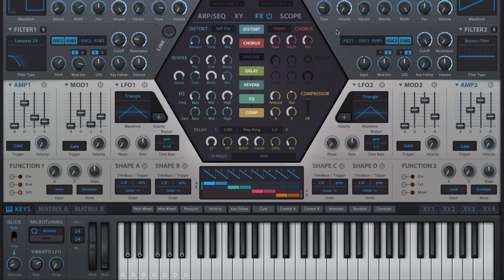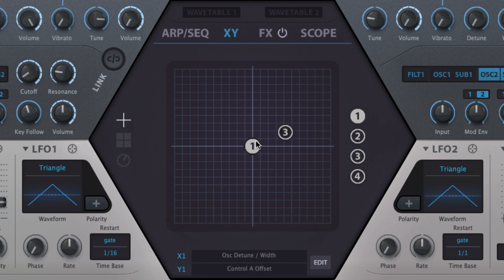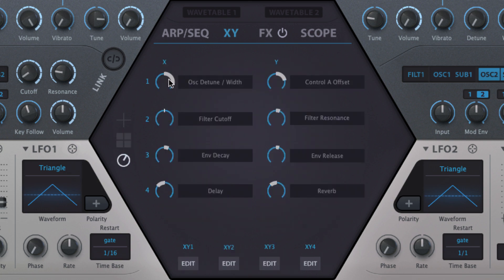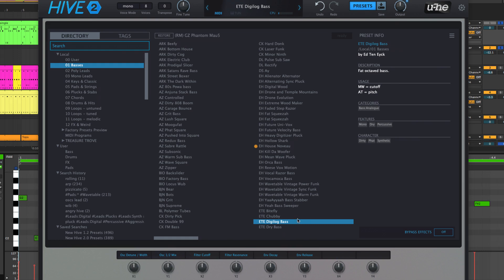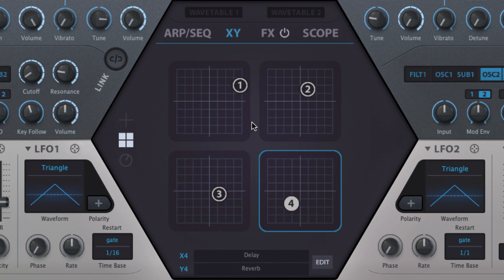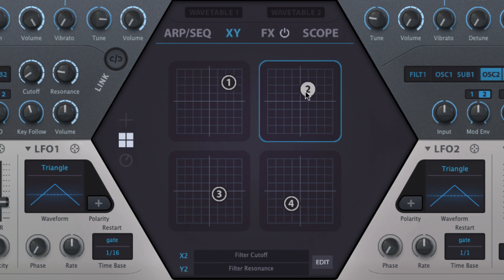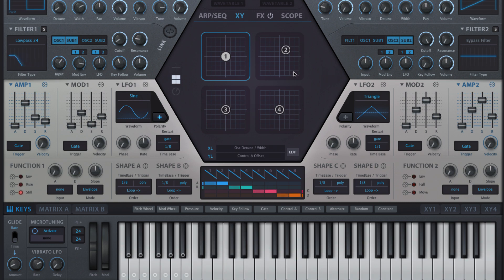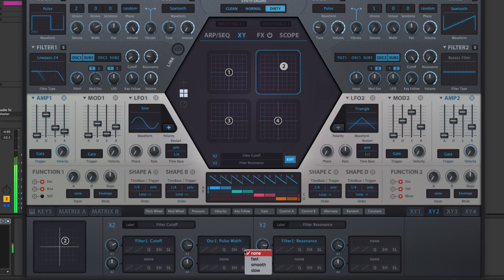Introduction to Hive 2 - 10. XY Pad